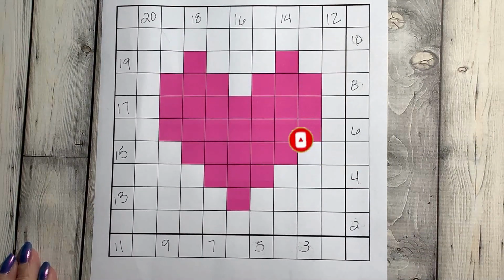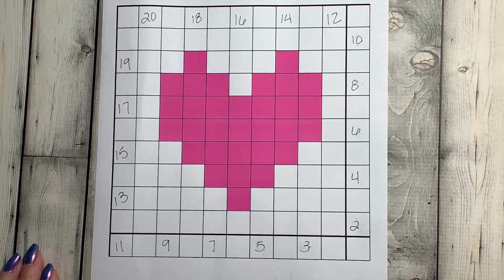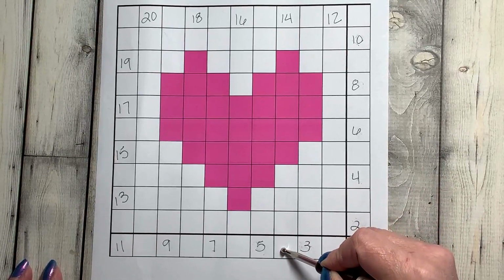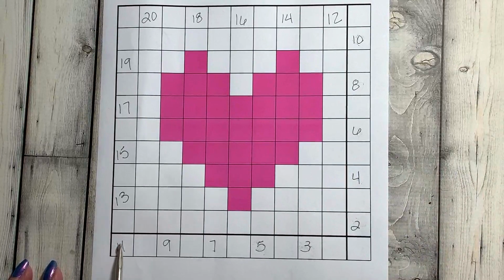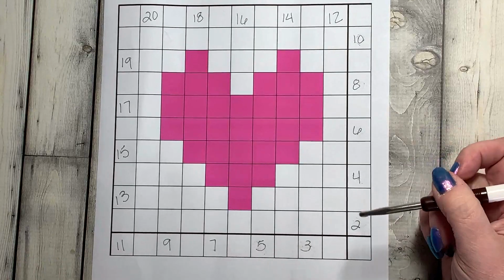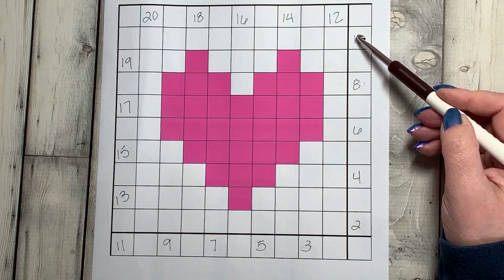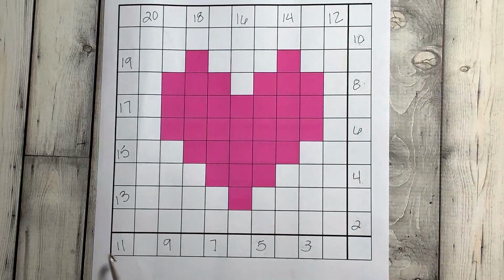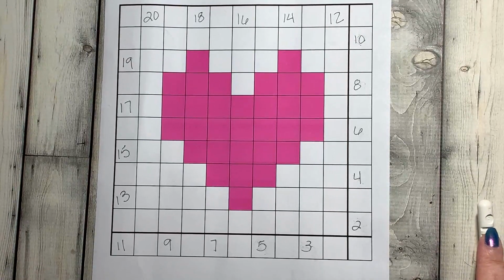How to read a Corner-to-Corner Crochet Chart (C2C)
Watch as Karen Whooley shows you the ins and outs of reading a corner-to-corner crochet chart (C2C chart)